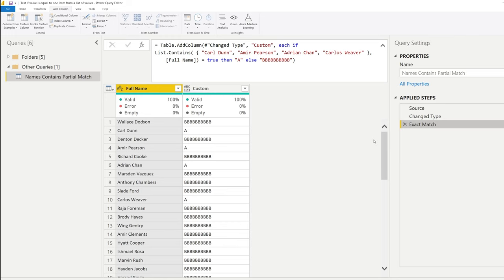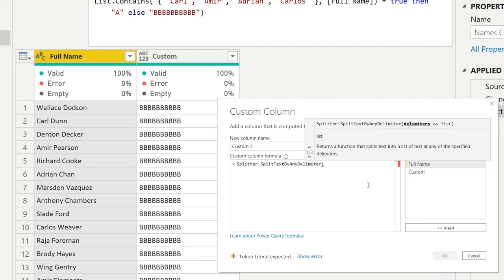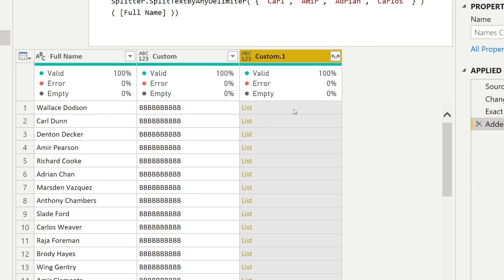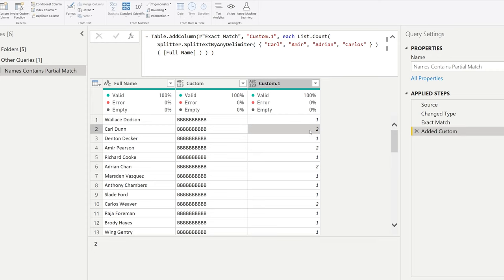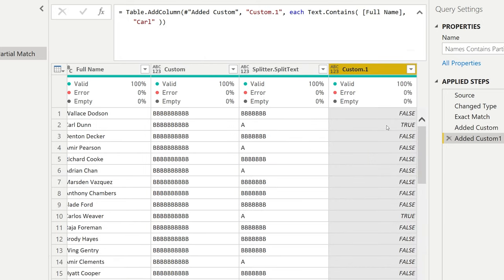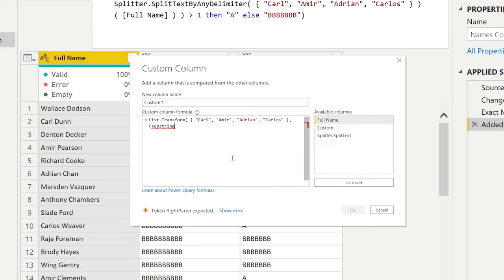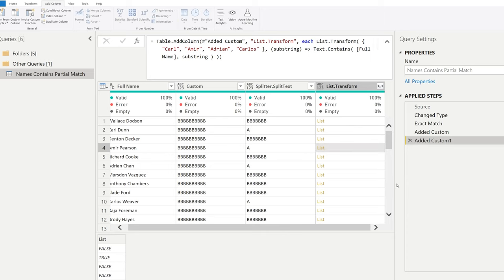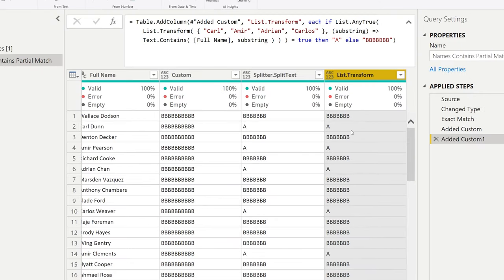Check if Column Contains Item from List in Power Query - Create Text.ContainsAny!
This video shows how you can create a condition to check for multiple substrings in a string. In other words to test if a value contains any of multiple items.

It is very similar to the Text.Contains function, with the main difference that the shown methods are able to deal with multiple substrings. It's like a Text.ContainAny function to check if text contains one of many strings.

Chapters:
0:00 Intro
0:22 Recap: exact match
0:56 Method 1: Splitter.SplitTextByAnyDelimiter
4:01 The issue with Text.Contains
4:50 Method 2: Leverage Text.Contains in a function